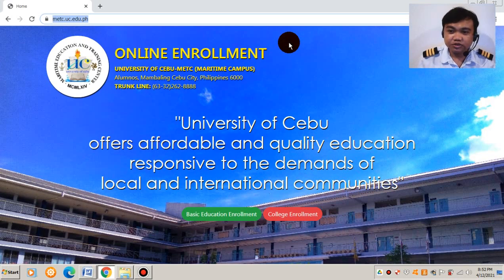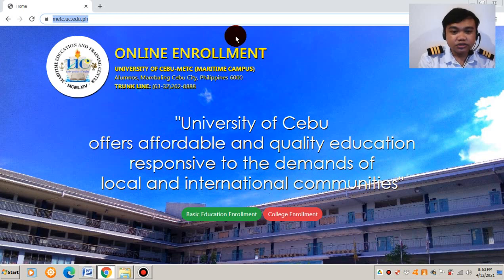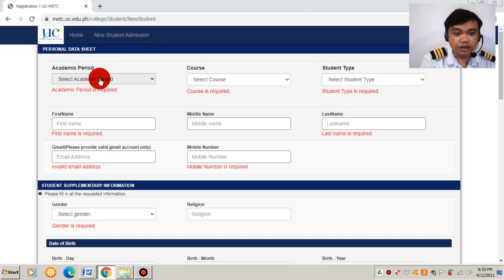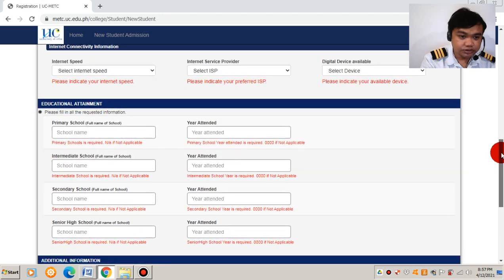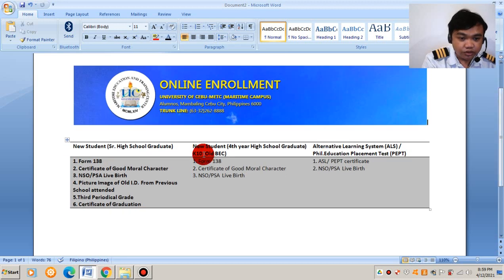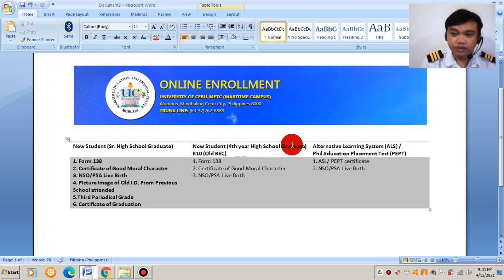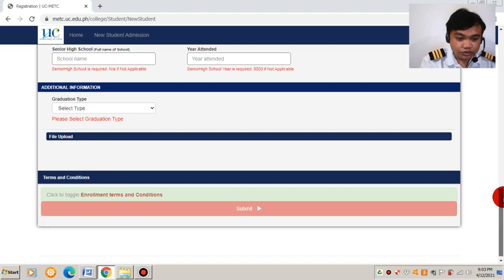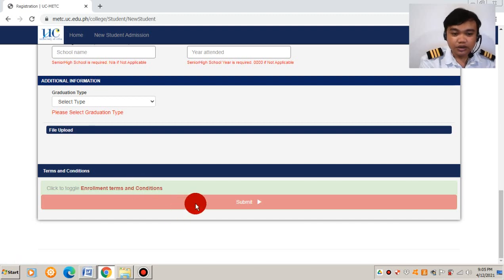Online Enrollment for freshmen UC-METC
This video shows you how to access the online enrollment of UC-METC college of marine transportation and marine engineering.